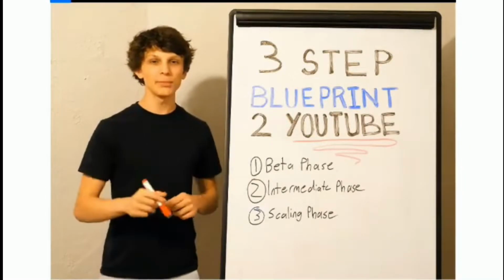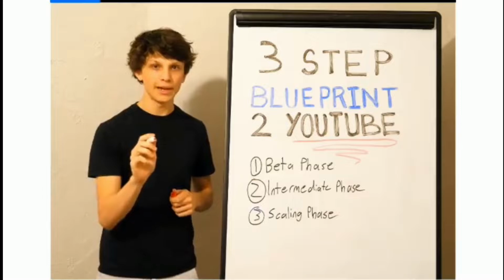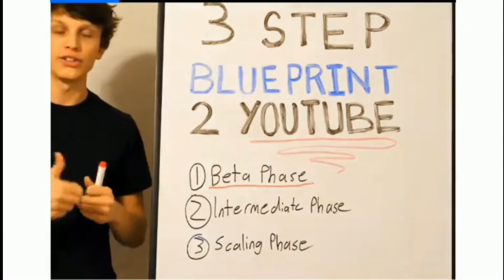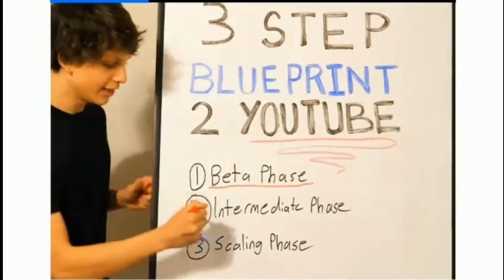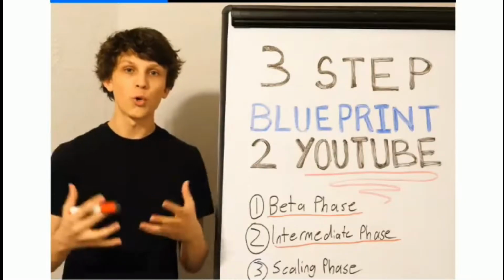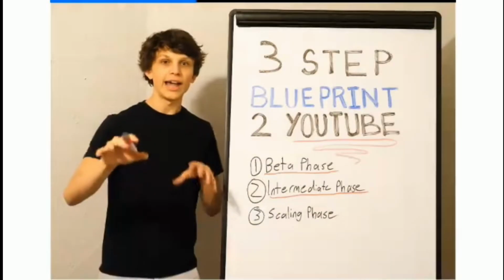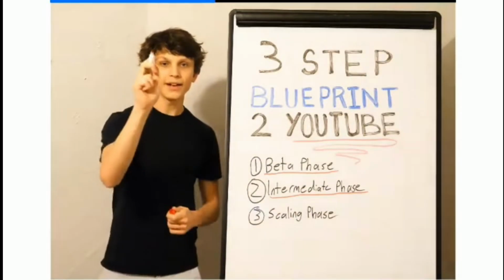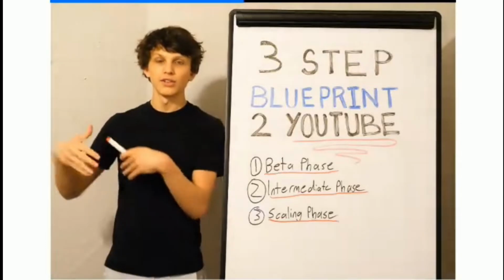How to Make Money on YouTube (3 Step Blueprint) || Make Money Matt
Do you wish there was a systematic way of approaching YouTube without all the guesswork? Then this is for you...⁣
I've developed a 3-step YouTube blueprint that covers the entire YouTube process⁣
In this video, I go over an overview of this blueprint⁣
If you want to learn the exact specifics on how I actually implement this system in my own business to get incredible results, check out my course

If you're serious about making money online, check out my course!